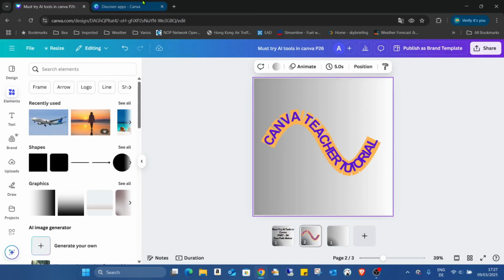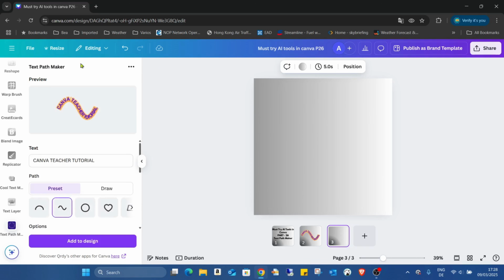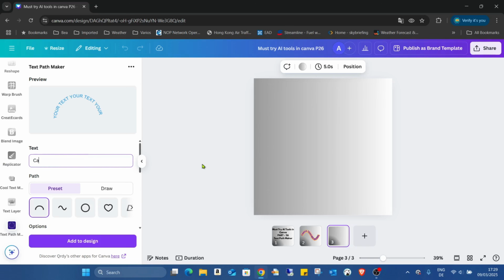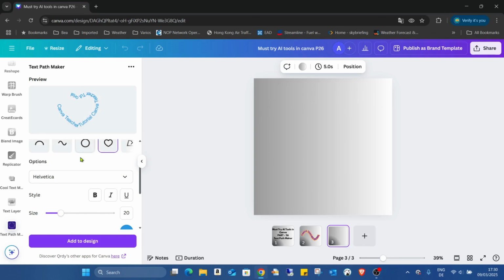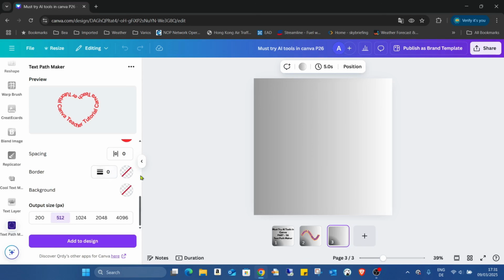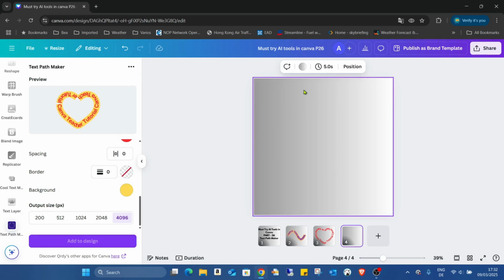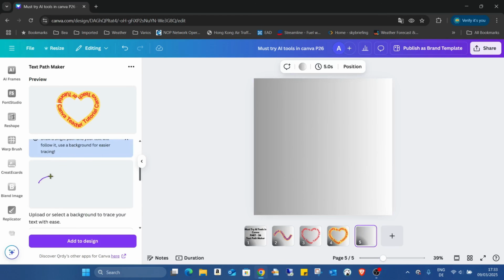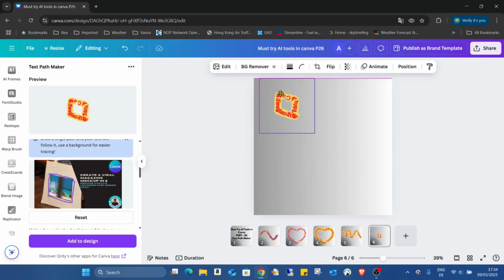Must Try AI Tools in Canva Part 26 Text Path Maker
UNLEASH CANVA'S AI POWER: Must-Try Text Path Maker Tool! 🚀

Are you ready to take your Canva designs to the next level with the latest AI tools? Want to create stunning text effects that will leave your audience mesmerized? 🤩

In this video, we'll dive into the GAME-CHANGING Text Path Maker tool in Canva, part of our ongoing series on must-try AI tools. No design experience needed! 🎨

What You'll Learn:

How to use the Text Path Maker to create unique and engaging text effects

Tips for integrating AI-driven design elements into your projects

Tricks to customize your designs with precision and creativity

Why This Matters:

Elevate your designs with cutting-edge AI technology

Stand out from the competition with innovative text effects

Grow your online presence and attract more followers

Watch Now and start unlocking the full potential of Canva's AI tools today! 💥